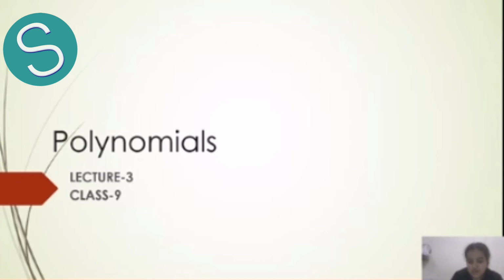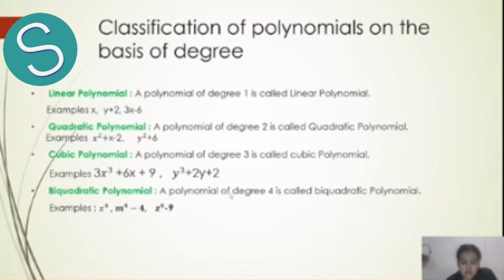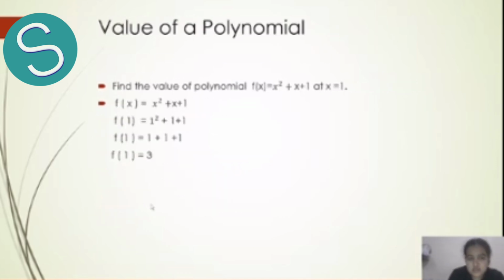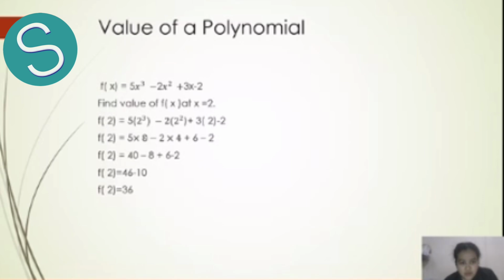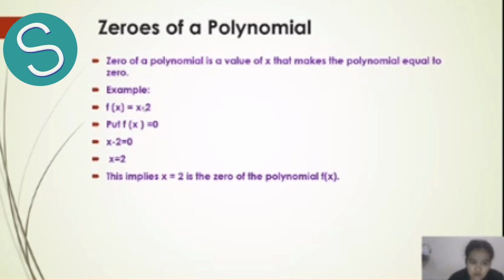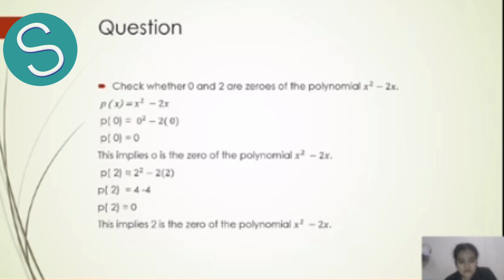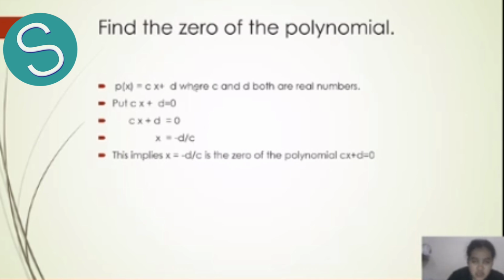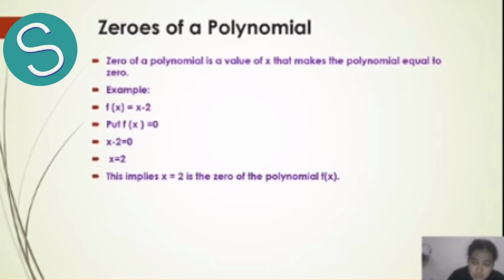class 9 Maths Chapter 2 Polynomials part-3📚